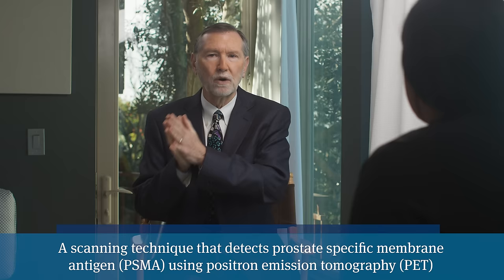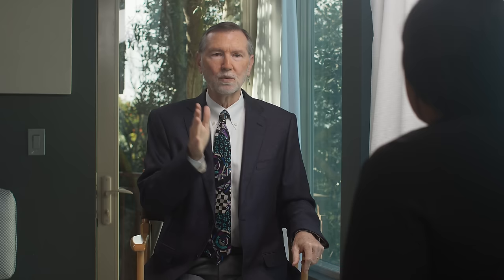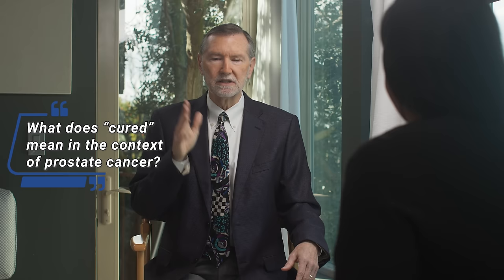Treating Micro-Metastatic ProstateCancer Disease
0:28  What is micrometastatic disease, and how is it relevant in prostate cancer treatment?
3:53  How has the advent of the PSMA PET scan affected treatment of micrometastatic disease?
7:17  Should every new prostate cancer patient be getting a PSMA PET scan?
9:58  What options are there for those who've already received treatment and are now monitoring?
12:18  How might a prostate cancer patient be monitored after treatment?
12:53  What "cured" mean in the context of prostate cancer?
13:45  What hormone therapy options are there for treating micrometastatic disease?
17:39  How should a patient go about communicating their treatment preferences to their doctor?
18:57  Have PSMA PET scans changed the definition of micrometastatic disease?
20:05  Alex's conclusions
21:00 If you need help